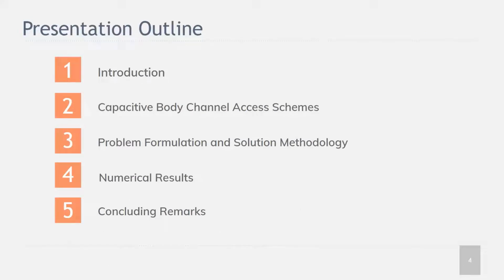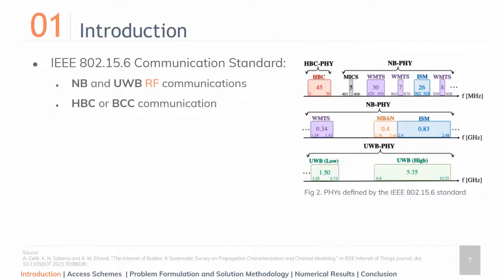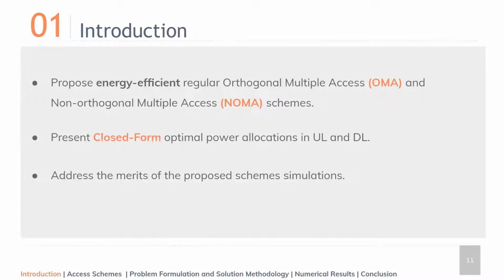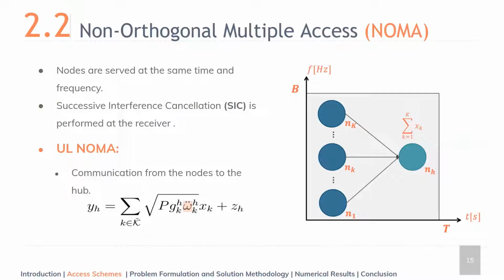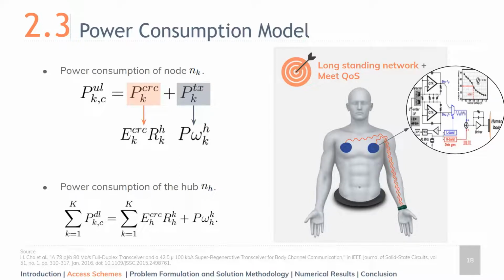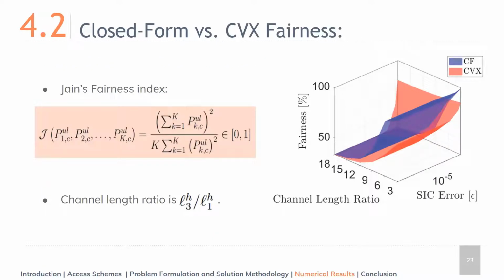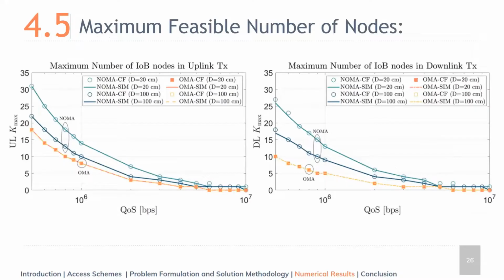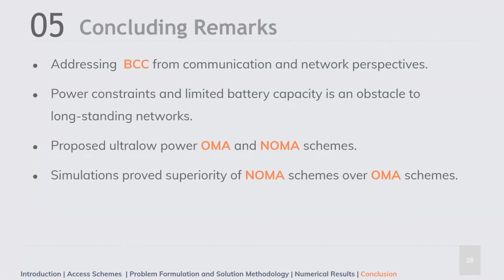IEEE GLOBECOM'21-Internet of Bodies: Energy Efficient Capacitive Body Channel Access Schemes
The KAUST-CCSL student Abeer Alamoudi presents our paper, entitled “Energy Efficient Capacitive Body Channel Access Schemes for Internet of Bodies,” accepted to e-Health track of selected areas in communications in IEEE Global Commun. Conf. (GLOBECOM), Madrid, Spain, Dec. 2021.

Paper Abstract:
The Internet of bodies is a network of wearable, ingestible, injectable, and implantable smart objects located in, on, and around the body. Although radio frequency (RF) systems are considered the default choice for implementing on-body communications, which need to be localized in the vicinity of the human body (typically less than 5 cm), highly radiative RF propagations unnecessarily extend several meters beyond the human body. This intuitively degrades energy efficiency, leads to interference and coexistence issues, and exposes sensitive personal data to security threats. As an alternative, the capacitive body channel communication (BCC) couples the signal (between 10 kHz-100 MHZ) to the human body, which is more conductive than air. Hence, BCC provides a lower propagation loss, better physical layer security, and nJ per bit to pJ per bit energy efficiency. Accordingly, this paper investigates orthogonal and non-orthogonal capacitive body channel access schemes for ultra-low-power IoB nodes. We present the optimal uplink and downlink power allocations in closed-form, which deliver better fairness and network lifetime than benchmark numerical solvers. For a given bandwidth and data rate requirement, we also derive the maximum affordable number of IoB nodes for both directions of orthogonal and non-orthogonal schemes. Index Terms-Wireless body area networks, capacitive coupling , human body communications, multiple access; power control, ultra-low power, internet of things.